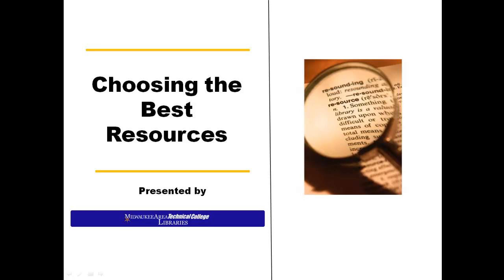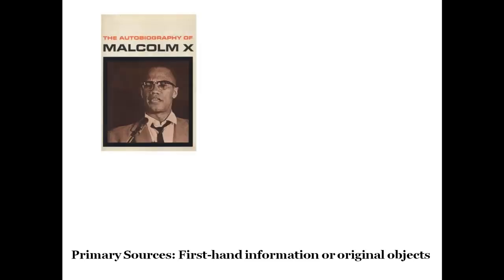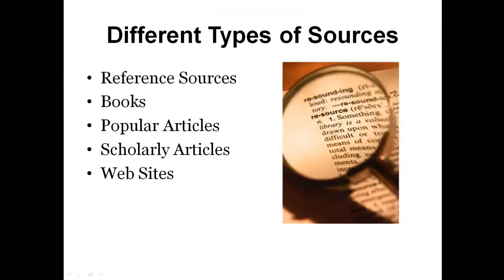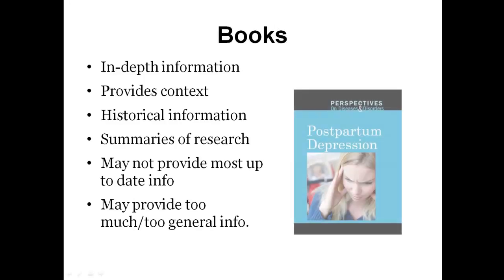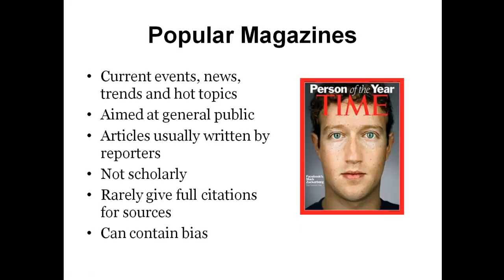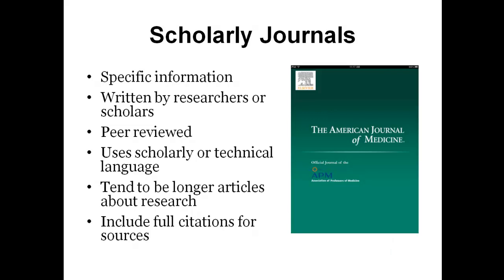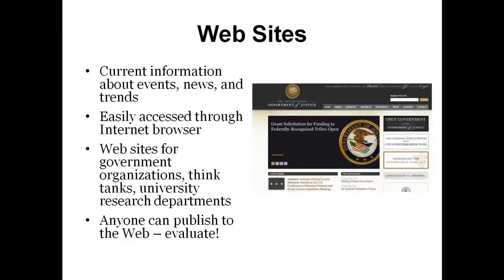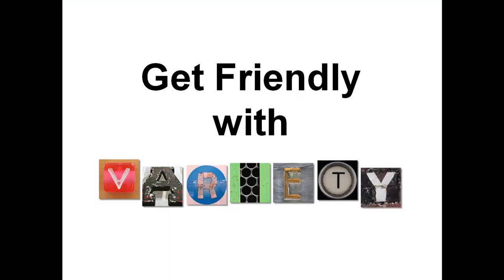Choosing Best Sources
Learn more about the differences between types of resources and the pros and cons for using them.